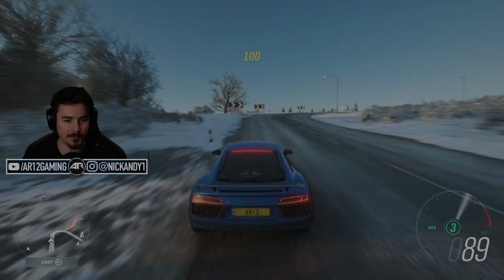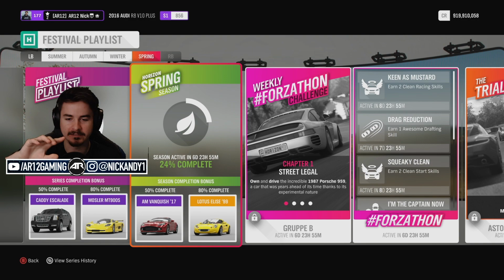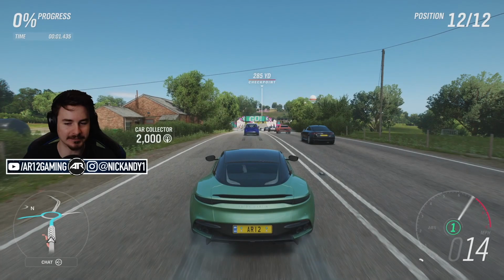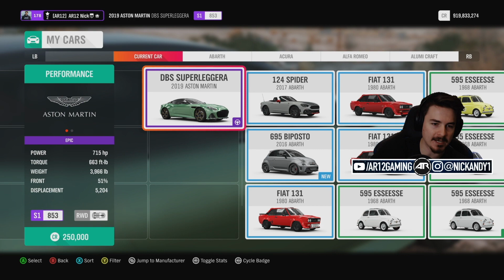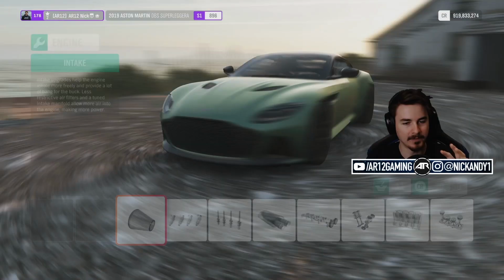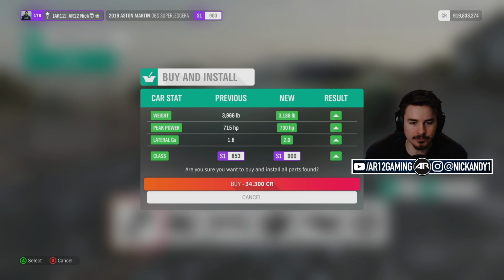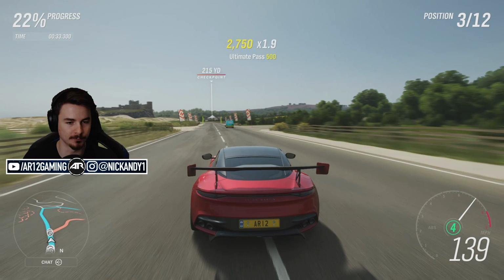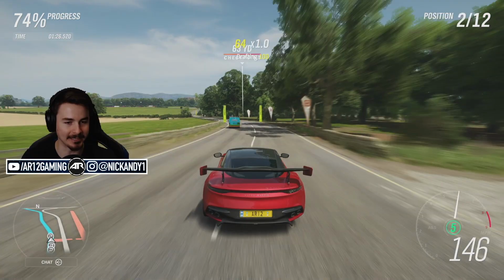Forza Horizon 4 : NEW SUPERLEGGERA!! (FH4 Aston Martin Customization)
Forza Horizon 4's Aston Martin DBS Superleggera is here! We're turning the Super GT Car into an FH4 Monster with 1000 Horsepower with some FH4 Customization!